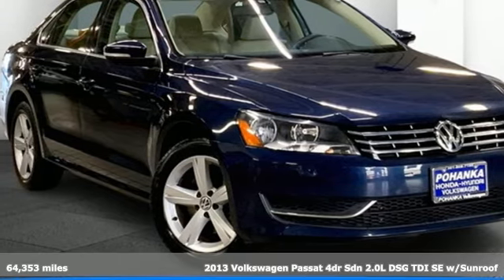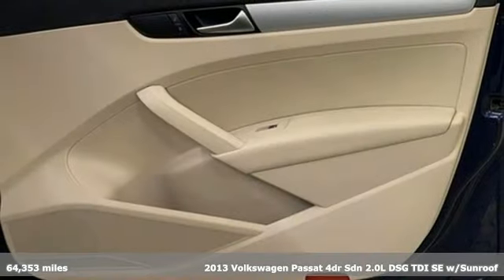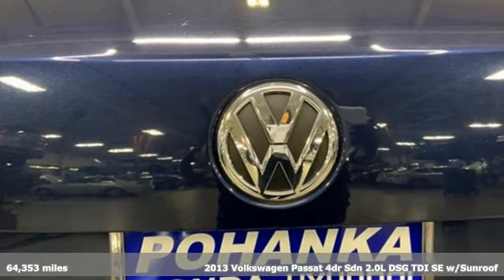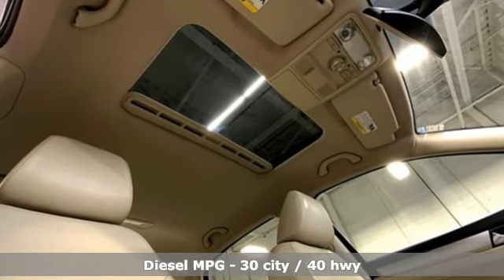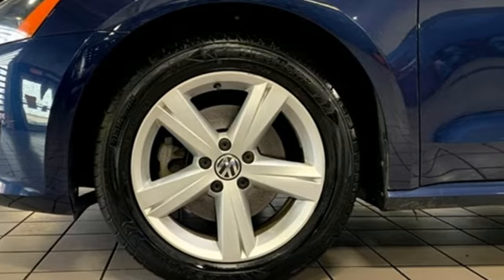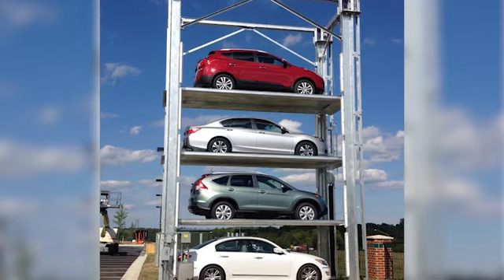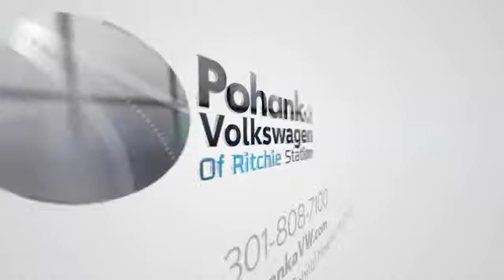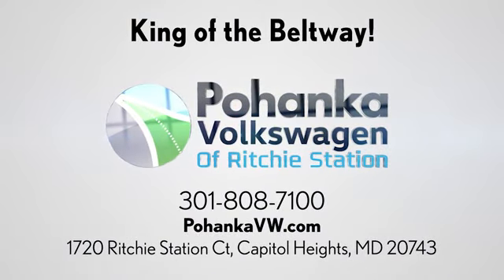Used 2013 Volkswagen Passat Capitol Heights, MD V1960 - SOLD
Year: 2013
Make: Volkswagen
Model: Passat
Trim: TDI SE
Engine: 2.0L TDI Turbodiesel
Transmission: 6-Speed
Color: Blue
Interior: Beige
Mileage: 64353
Stock #: V1960
VIN: 1VWBN7A35DC110328
Night Blue Metallic 2013 Volkswagen Passat TDI SE FWD 6-Speed 2.0L TDI Turbodiesel 2013 Volkswagen Passat TDI SE FWD, Beige w/V-Tex Leatherette Seating Surfaces.brPohanka Certified Used Car come with our exclusive "Lifetime Warranty" at no additional cost. Your power train, engine and transmission, are covered under this nationwide warranty for as long as you own your car. Pohanka Certified European Cars come with our BG Lifetime engine protection plan. We also offer Guaranteed Satisfaction with our five-day exchange policy. Return your car for any reason, within five days, 250 miles, and damage free and exchange it for another if you are not completely happy with it. Odometer is 18762 miles below market average!brbrWe make every effort to provide accurate information but please verify options and price with management before purchasing. All vehicles are subject to prior sale. All prices are special internet prices only. All financing is subject to approved credit. Prices exclude dealer installed options, tax, tags, registration fees and processing fee of $499 (Not required by law). Vehicle offers/prices & internet price quotes valid for 48 hours from initial posting date, subject to change by dealer/manufacturer without notice. Sale prices may include all applicable rebates and incentives. Some prices including rebates and incentives may require financing through the manufacturer and are therefore subject to credit approval. Dealer installed options are additional. Stock photo colors, options and trim levels may vary. Not responsible for typographical errors. Published price subject to change without notice to correct errors and omissions or in the event of inventory fluctuations. Vehicles may be in transit to dealer. Vehicle photos may not match exact vehicle. Please call to confirm availability status. **Based on model year EPA mileage ratings. Use for comparison purposes only. Your mileage will vary depending on driving conditions, how you drive and maintain your vehicle, battery pack age/condition, and other factors. 5-Star overall scores are awarded by the National Highway Traffic Safety Administration. Safety Ratings are awarded by Government 5-Star Safety Ratings are part of the U.S. Department of Transportationa€TMs New Car Assessment Program Model tested with standard side airbags (SAB).brAwards:br * 2013 KBB.com 10 Best New Sedans Under $25,000 * 2013 KBB.com 10 Best Family Cars

Address:
1720 Ritchie Station Court